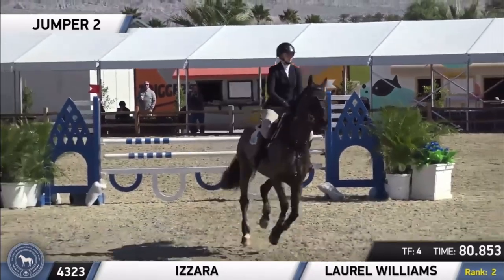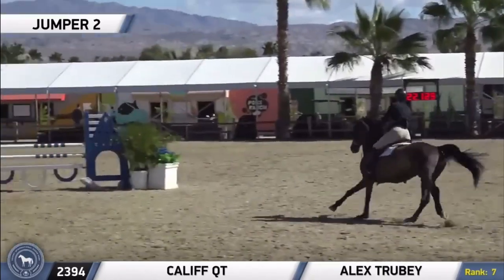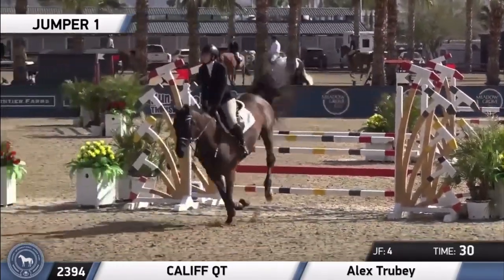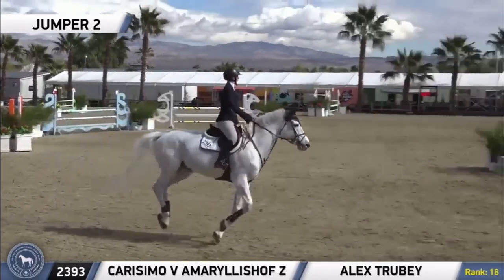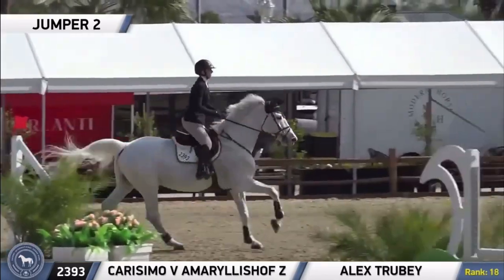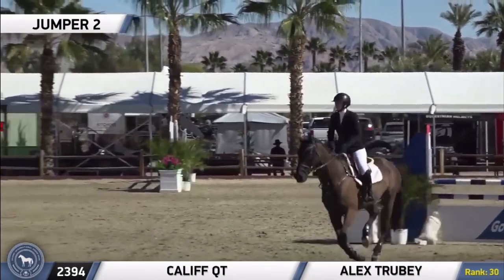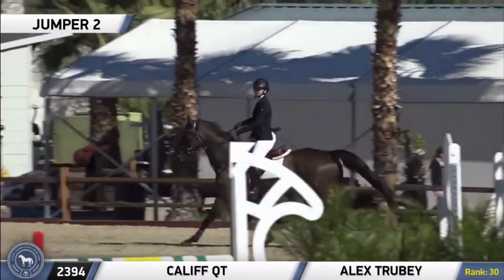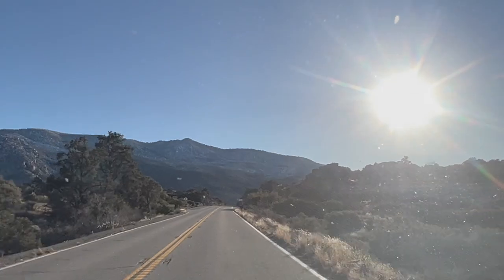First 1.20m with Wiz! | Desert Circuit Week 5 Vlog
Join me in this horse show vlog as I compete with my horse Wiz in our first 1.20m class at Desert Circuit 5! Also both Amaryll and Wiz were amazing jumping in the 1.10m and 1.15m all week!

Timestamps:
0:00 - Thursday
0:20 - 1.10m Amateur Jumpers, Amaryll (Thurs.)
0:31 - Voiceover 1.10m Amateur Jumpers, Wiz (Thurs.)
2:52 - Thursday (cont.)
3:41 - Friday
4:08 - Voiceover 1.20m Amateur Jumpers, Wiz (Fri.)
5:50 - Voiceover 1.10m Amateur Jumpers, Amaryll (Fri.)
7:59 - Friday (cont.)
8:32 - Saturday
9:36 - Sunday
9:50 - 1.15m Amateur Jumper Classic, Amaryll (Sun.)
10:09 - Voiceover 1.15m Amateur Jumper Classic, Wiz (Sun.)
12:37 - Outro